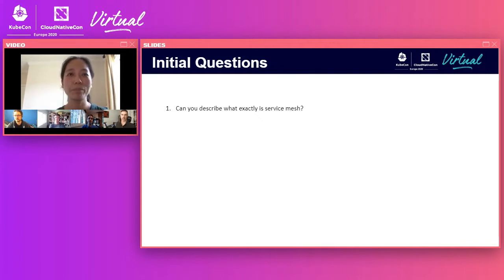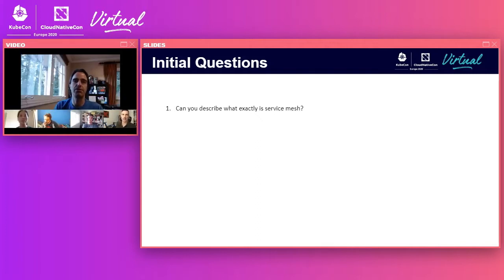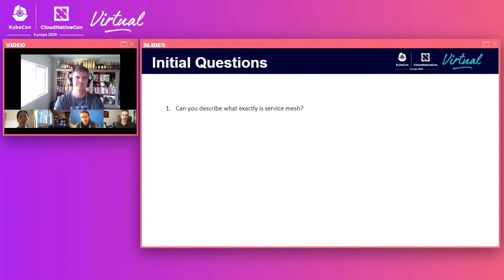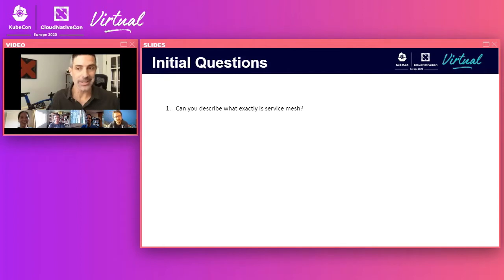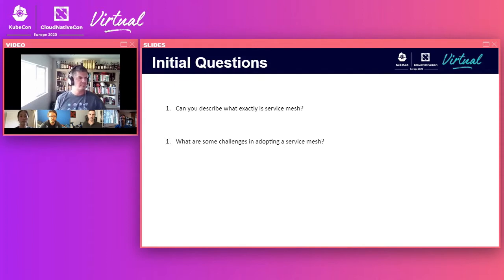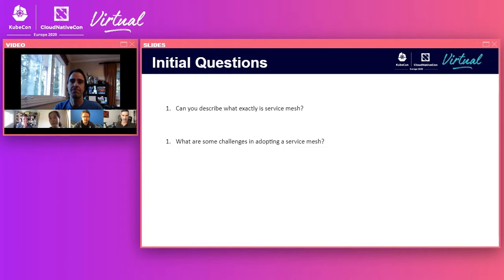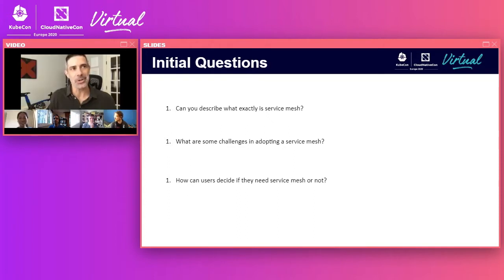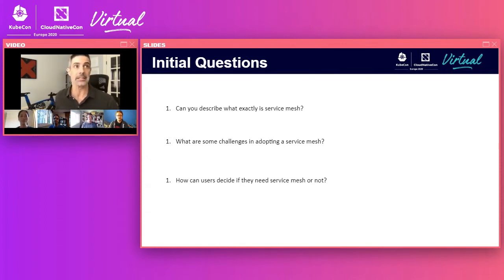Panel: Ask Me Anything About Service Mesh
Panel: Ask Me Anything About Service Mesh - Lin Sun & Daniel Berg IBM; Christian Posta, Solo.io; Oliver Gould, Buoyant; & Sven Mawson, Google

As part of the cloud native journey, users are leveraging service mesh to solve the rising challenges of microservices in a consistent manner such as how to observe microservices, how to handle network failures, how to control traffic and how to secure microservices etc. without redeploying their services. Join us for a live interactive session where our panel of service mesh experts will address your most challenging inquiries around service mesh!